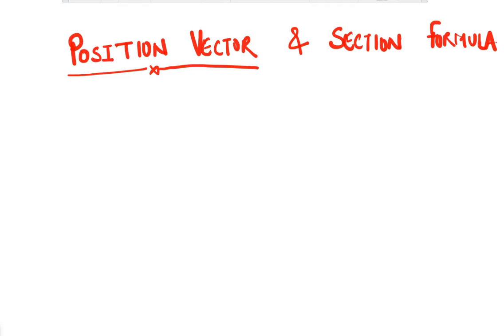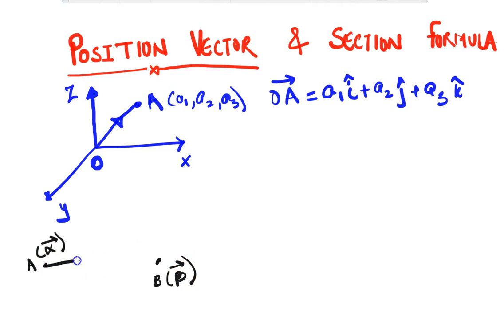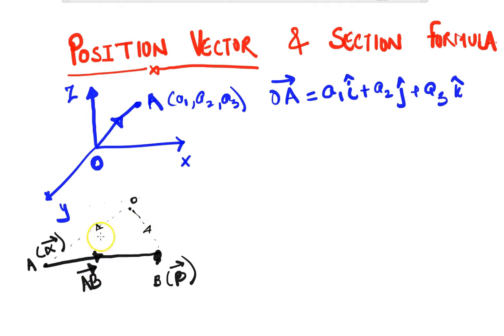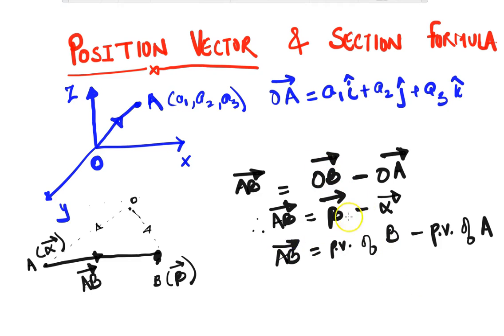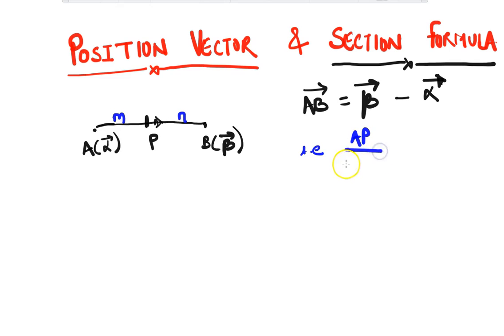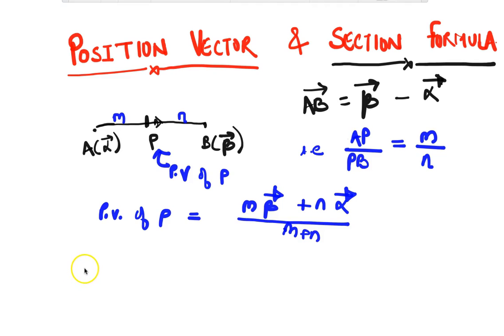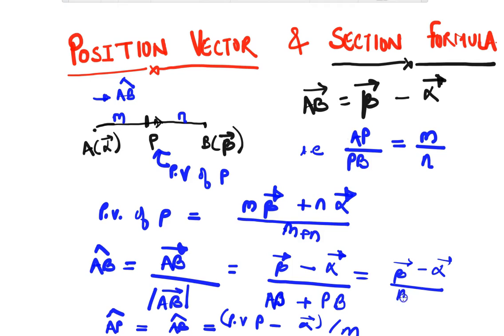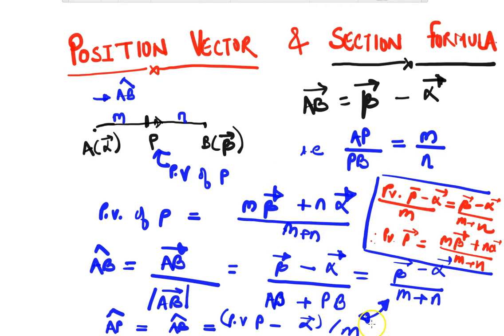1.4 Position Vector and Section Formula